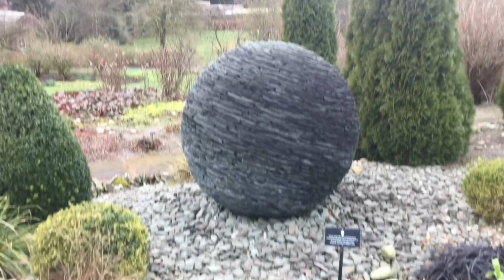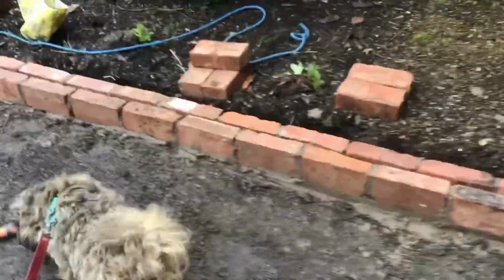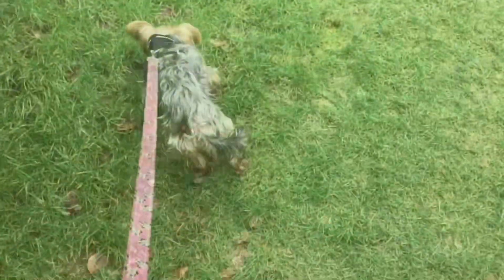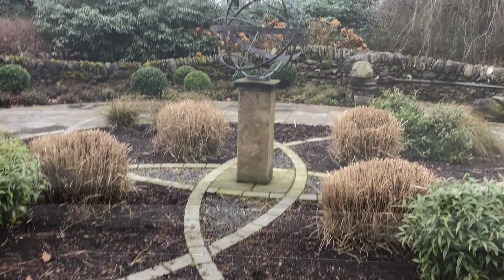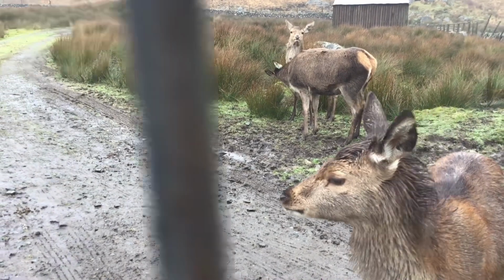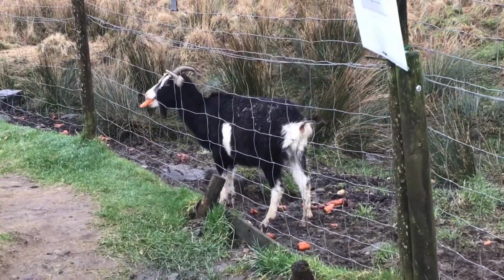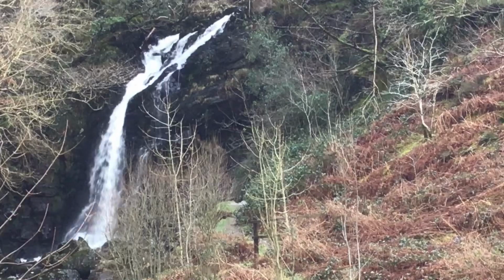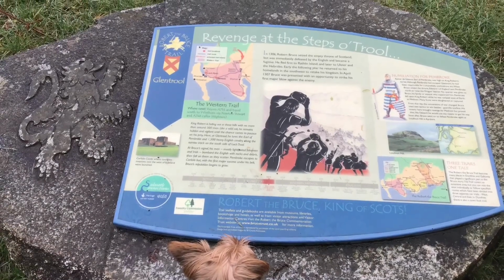Silly Billy - goat that is and an amazing garden visit at Threave solo female car life over 60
A murder of crows, comical goats,up close to red deer, walking Glentrool and Murray’s monument, an easy waterfall and lovely threave garden estate, part 2 of days 5 to 10 video of our long tour of a Scotland car camping.